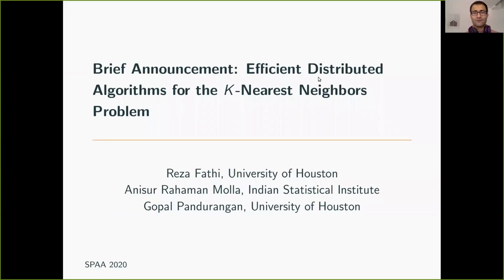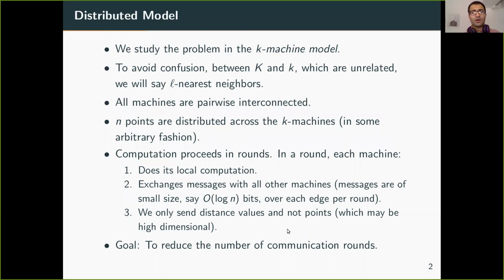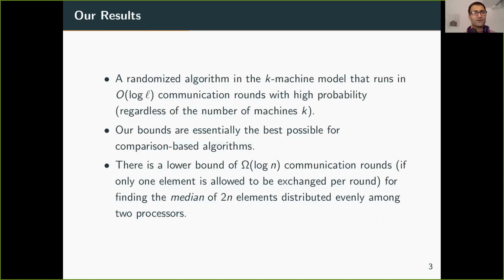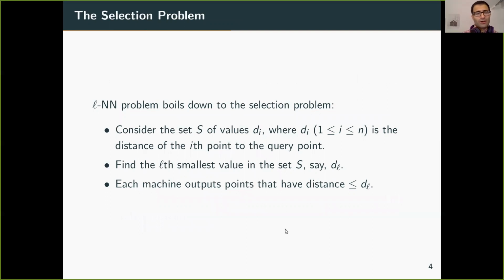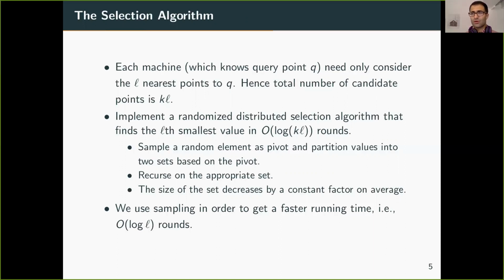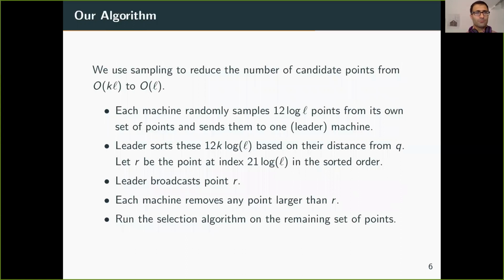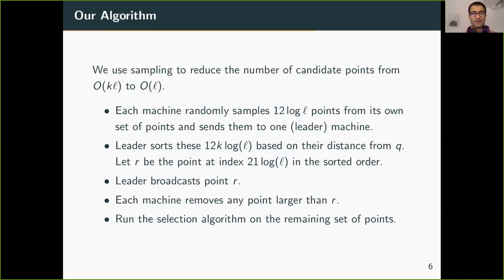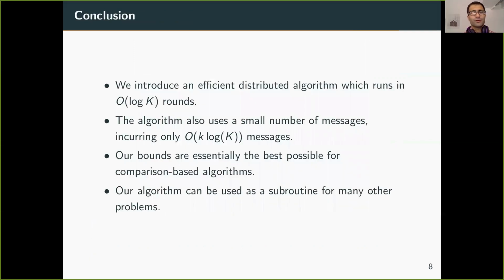Brief Announcement: Efficient Distributed Algorithms for the K-Nearest Neighbors Problem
Reza Fathi, Anisur Rahaman Molla and Gopal Pandurangan
Virtual Session 6
SPAA 2020